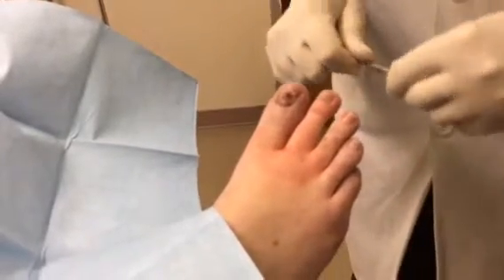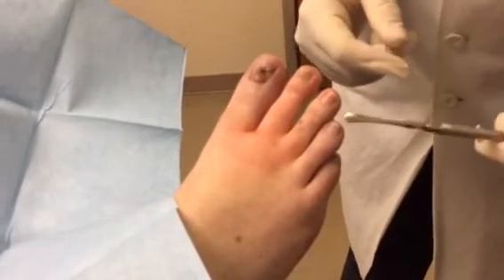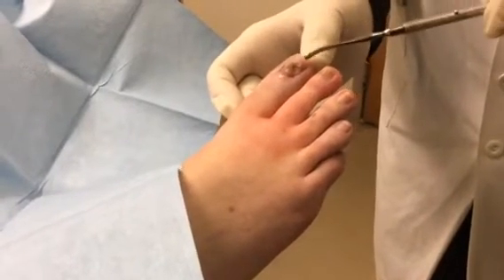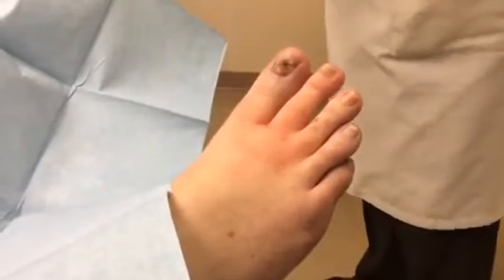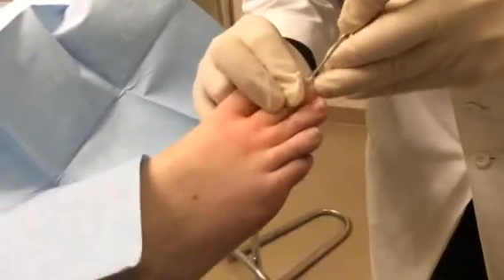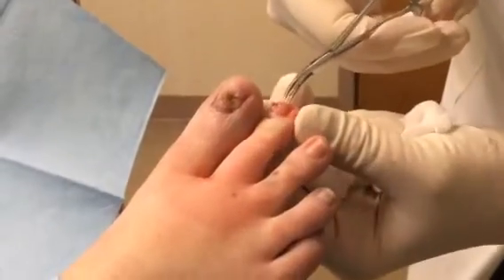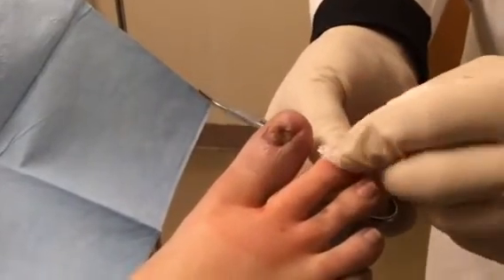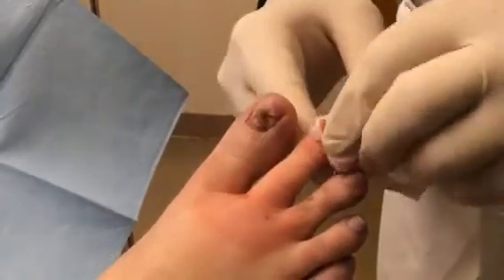Ingrown and fungus Temporary Toenail Avulsion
A large toenail is temporarily removed because of fungus and pain.